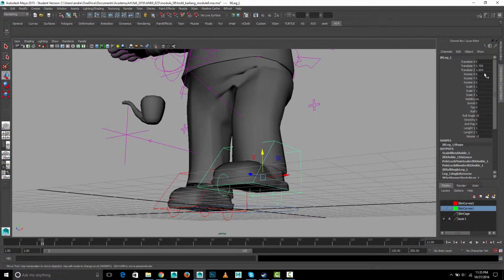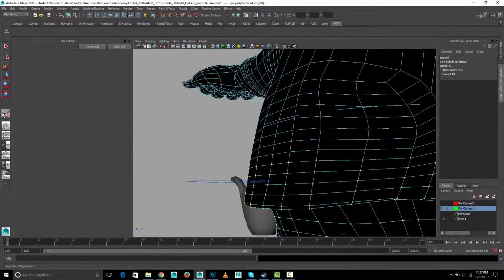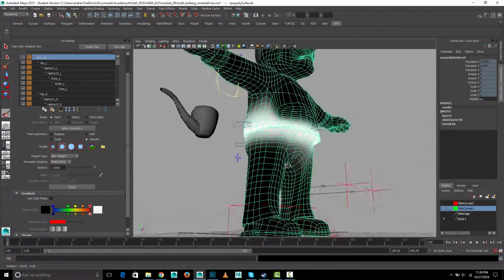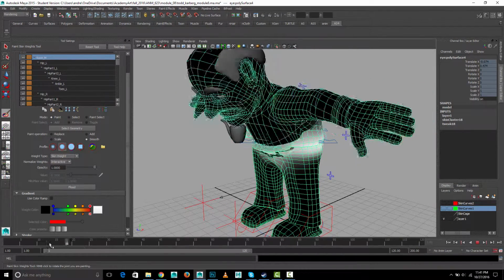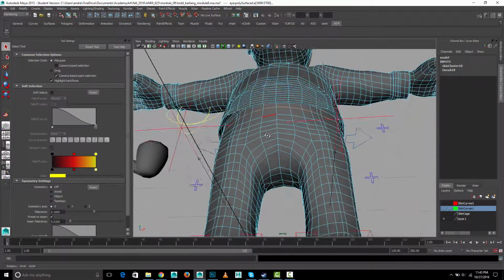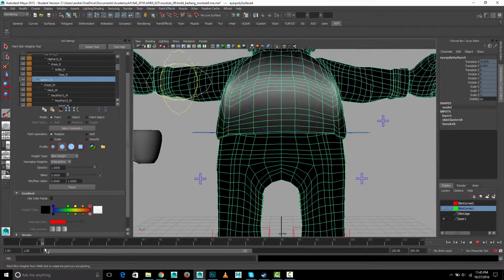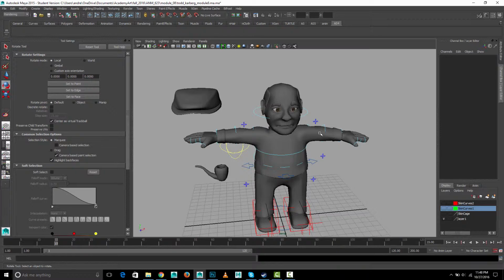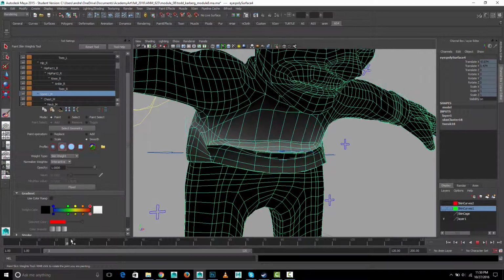painting weights todd